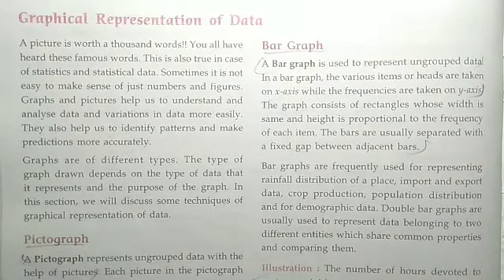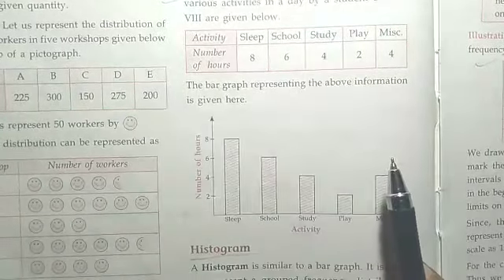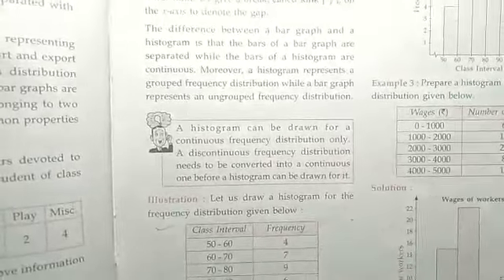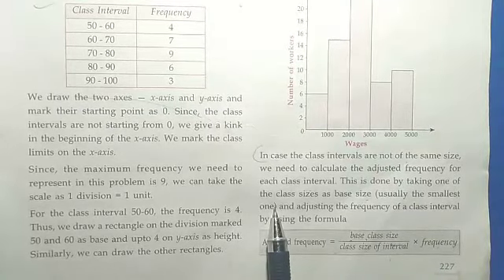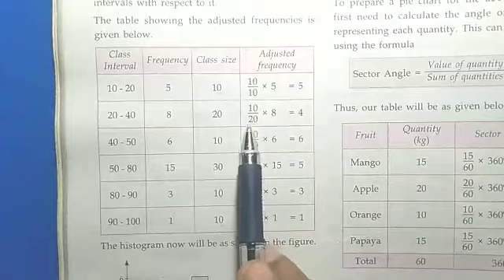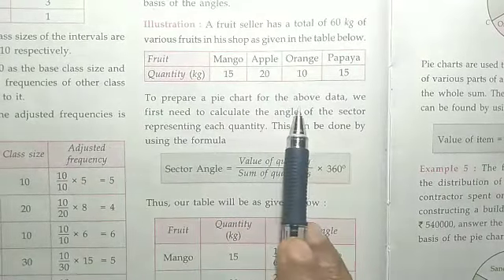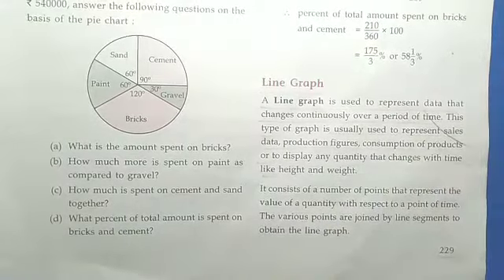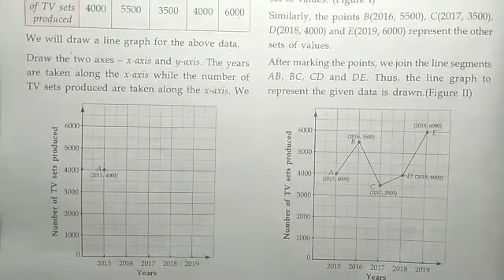Class: 8/Maths/Ch: 16/Data handling/Ex: 16.3/Introduction